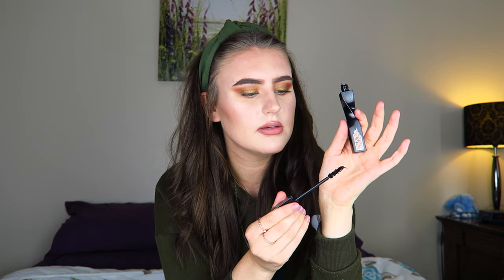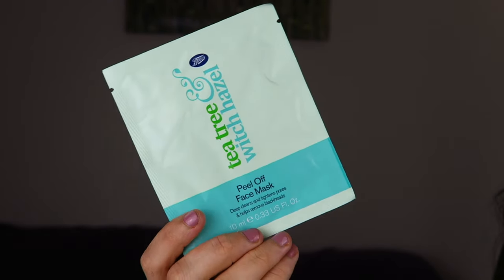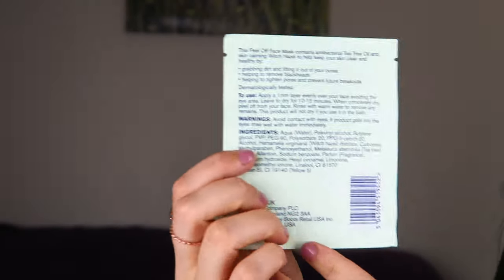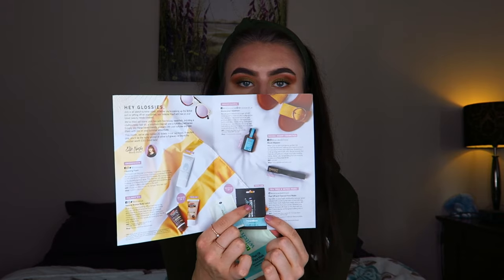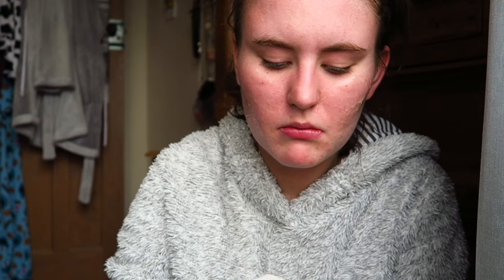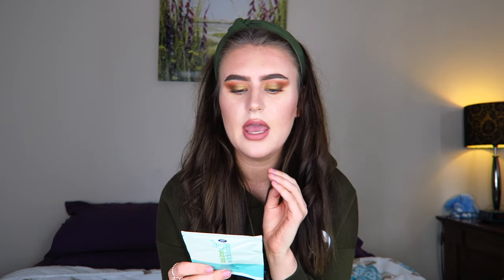JULY GLOSSY BOX TRY ON & UNBOXING | FIRST IMPRESSIONS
Today's video is another Glossy Box unboxing. If you would like to sign up to the subscription yourself then check out the link further down. Also be sure to check out my 'Glossy box Playlist' as I have done an unboxing every month since I started the subscription! I will link all of the products in this months box as well! x